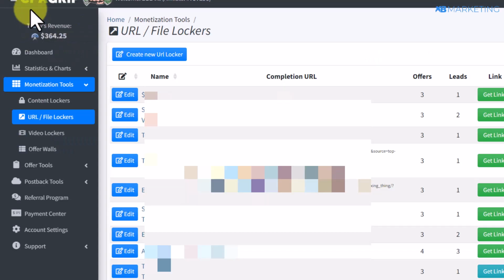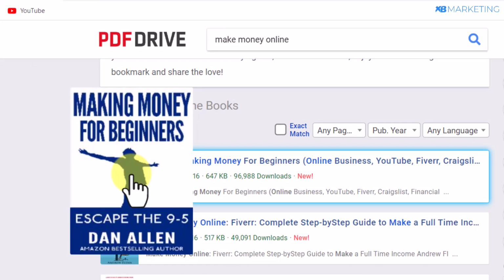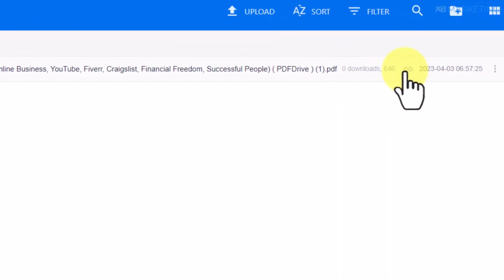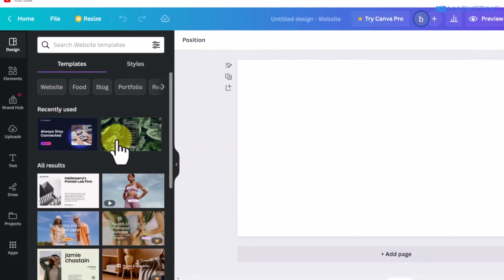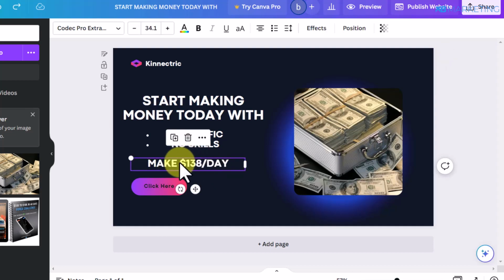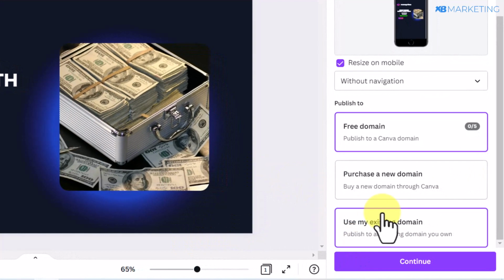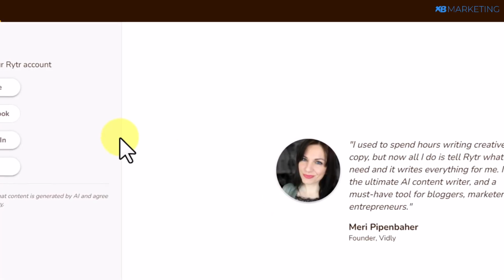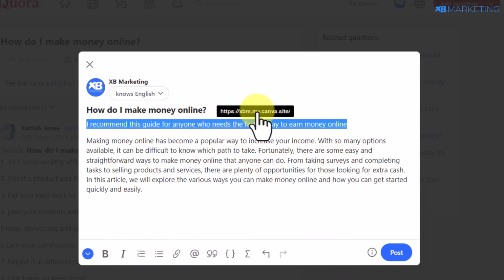Easiest $2,323.95/Week On Cpagrip | NEW Cpa Marketing Strategy (ONLY 30mins Daily)